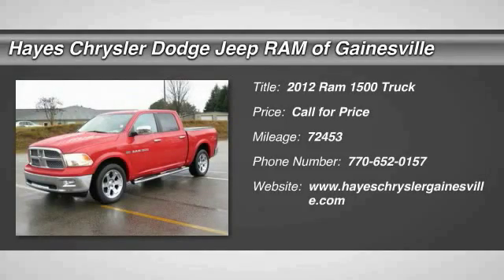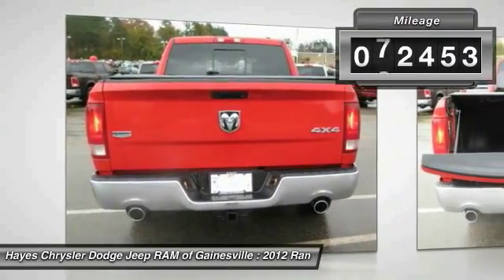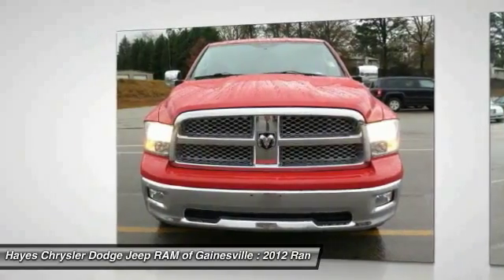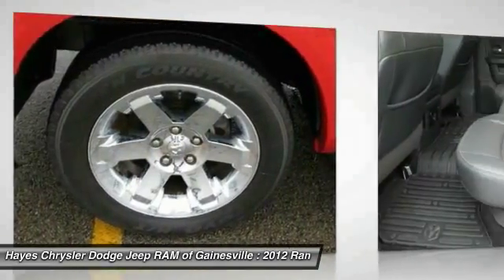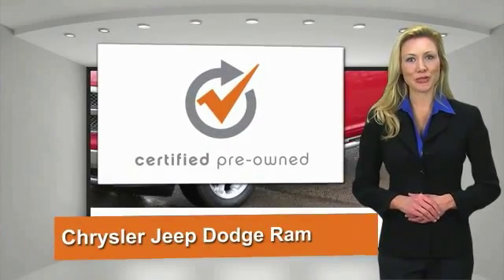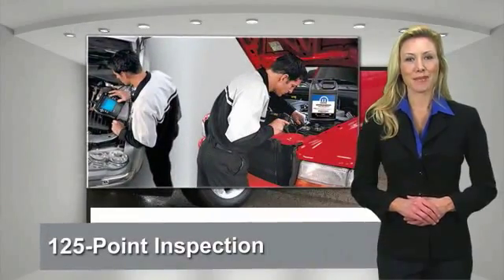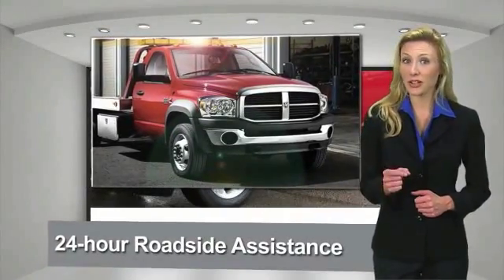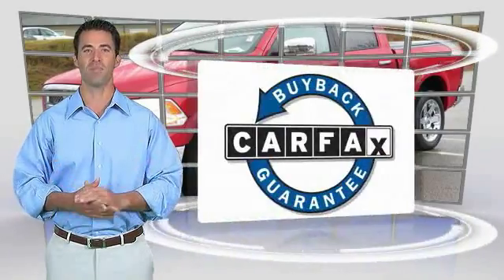2012 Ram 1500 Gainesville GA G639089A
2012 Ram 1500 Laramie

4WD and Carfax 1 Owner.